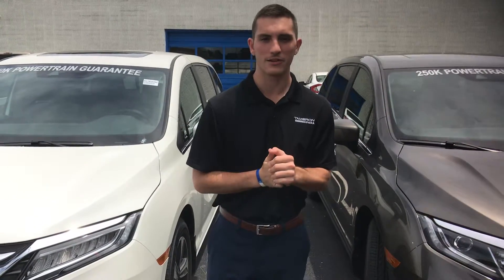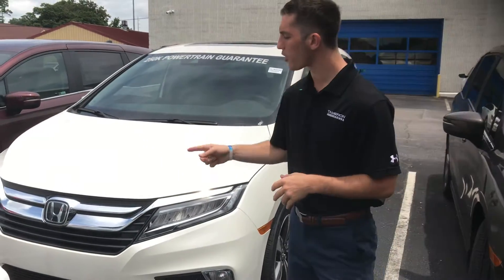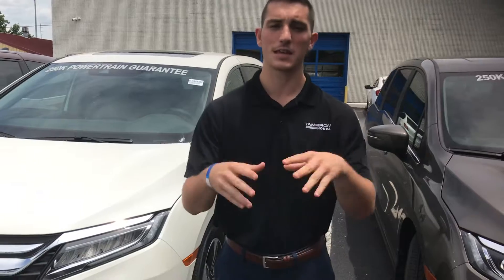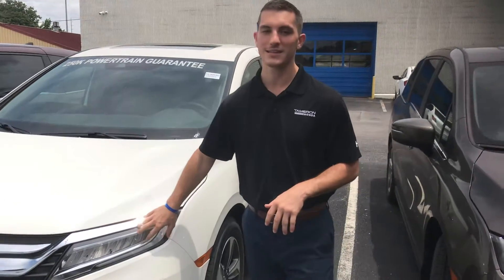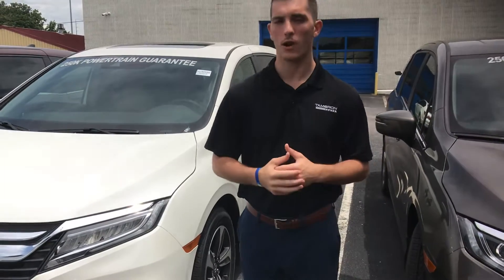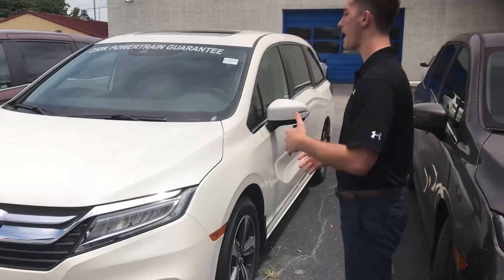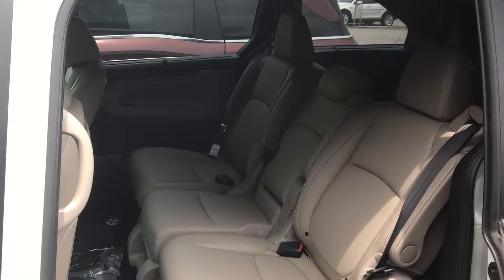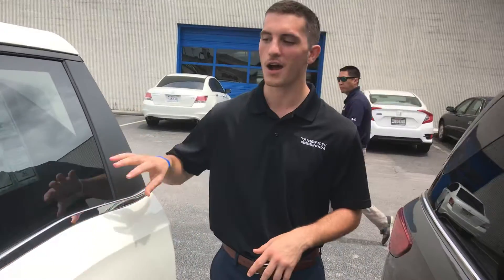Honda odyssey for Edward from Austin Morton at Tameron Honda